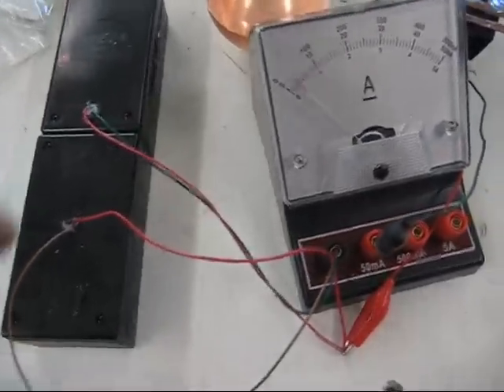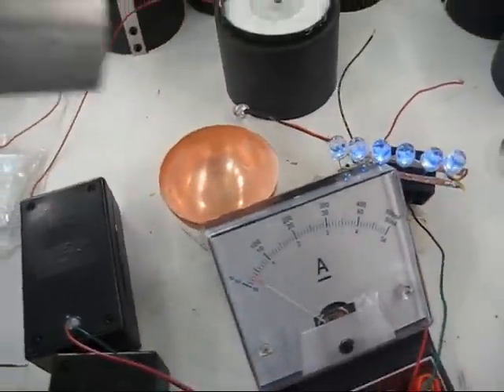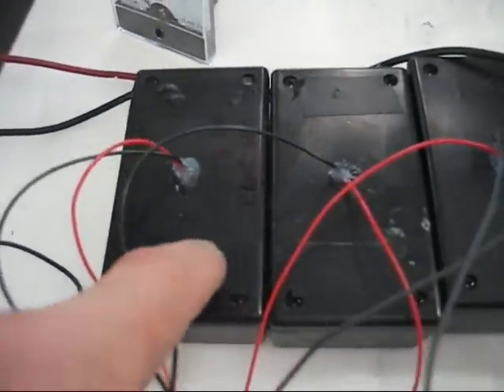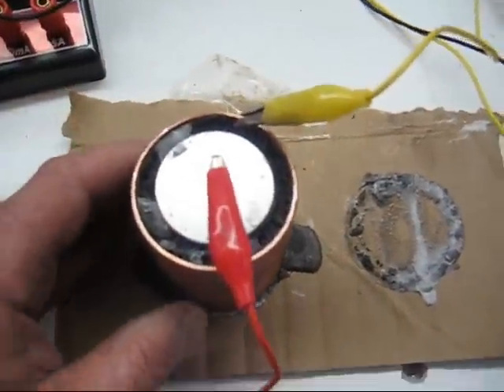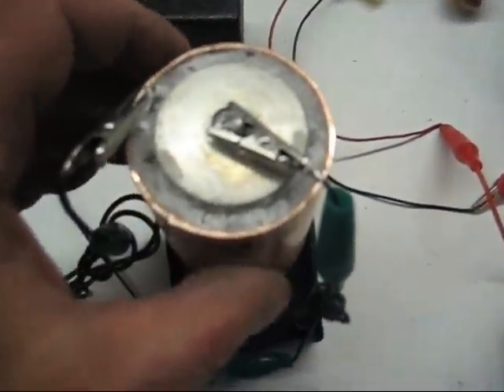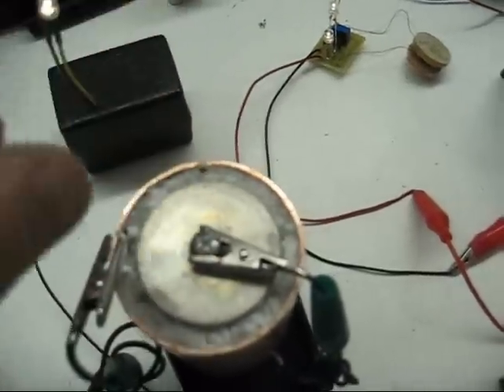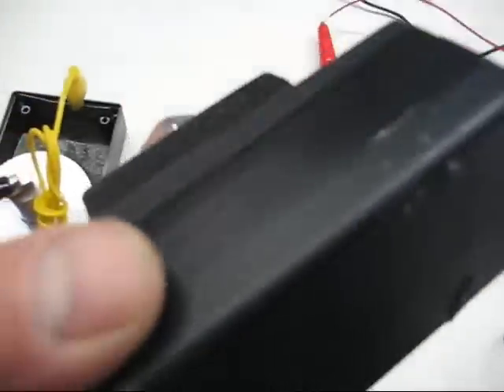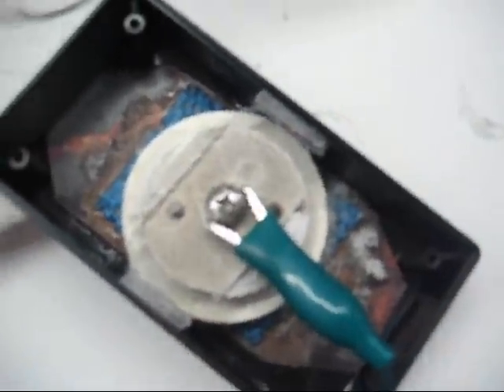Some Things To Think About John And Chuck.wmv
Some Things To Think About.
In this Video I go over Crystal cells that have been running continuous since Chuck and I made them. After talking To Lidmotor I said I would post this video on some of the cells we have made here and continue to run day in and day out. Do not get discouraged in your efforts to produce a cell that will give you light and run things even if it is small. Crystal Cells running 25 Ma to 50 Ma for just a drop of water is a leap forward and as the material that makes this possible is developed into just a very thin slice the power will go up. Thanks to everybody on the Energetic Forum in Bedini Earth Light.
Chuck Hupp and John Bedini